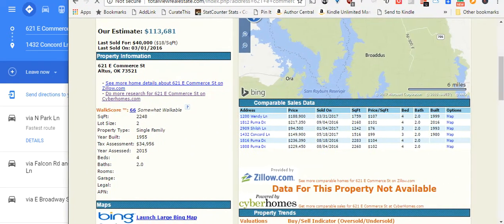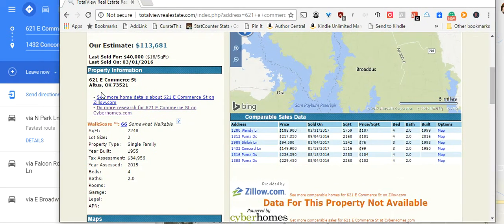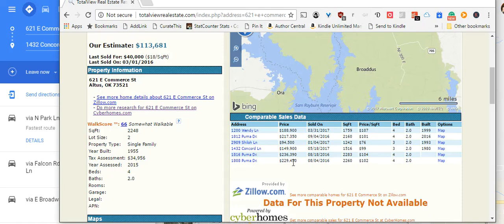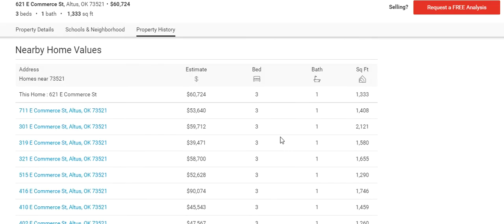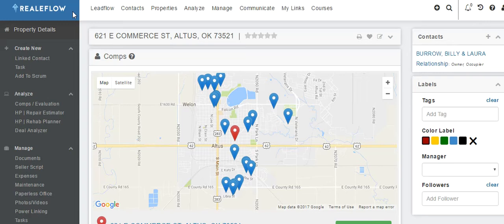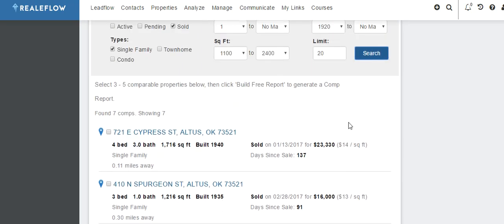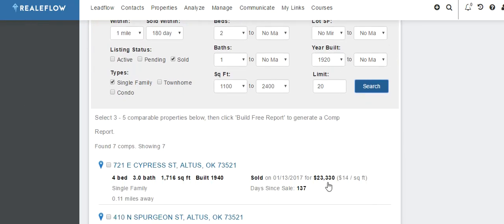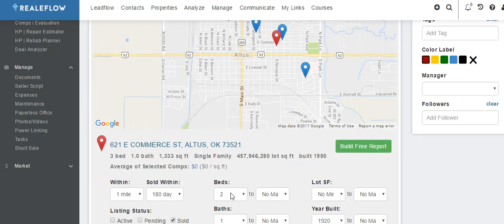BEWARE: How Some Agents Manipulate comps to make a sale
How Some Agents Manipulate comps to make a sale.